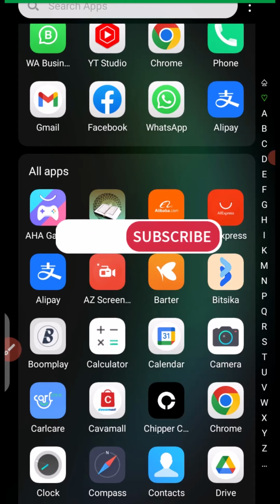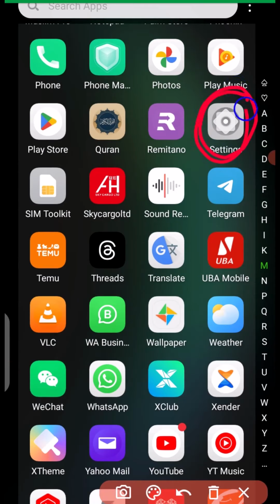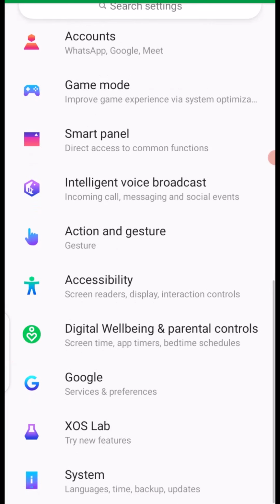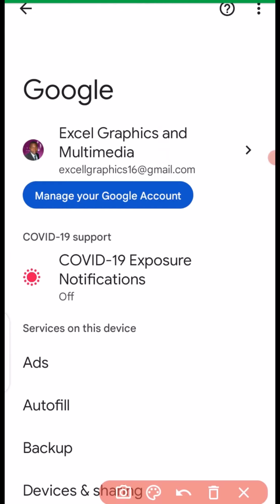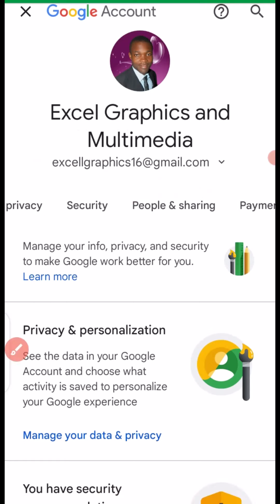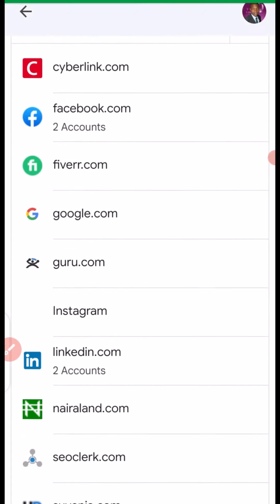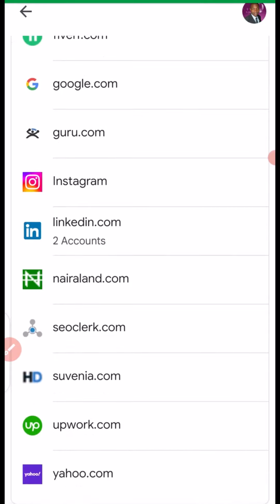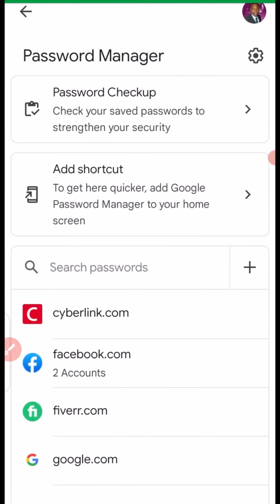how to see your save password in Google Account